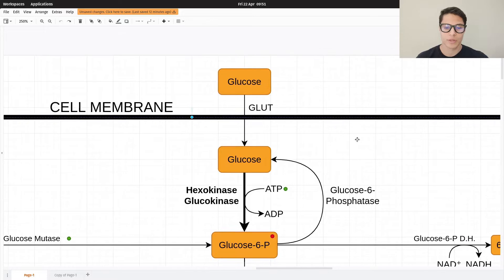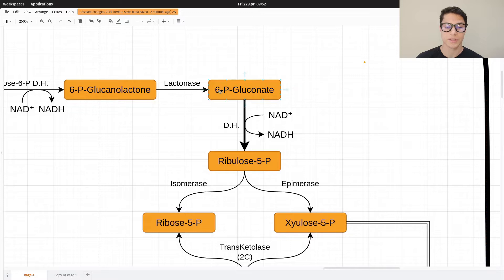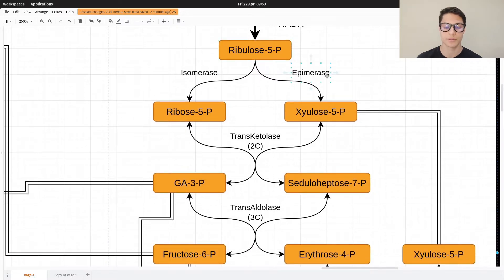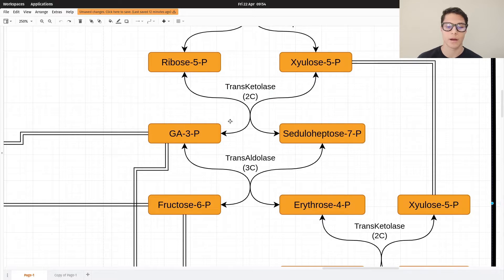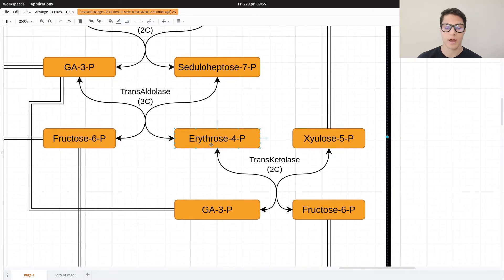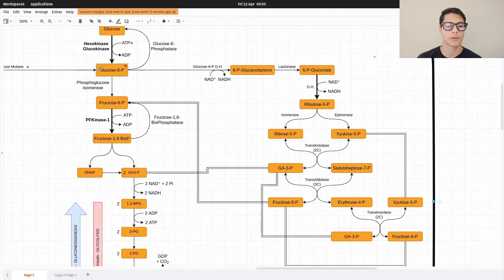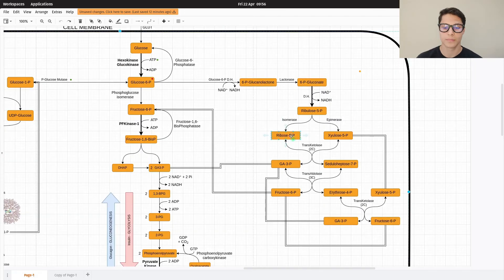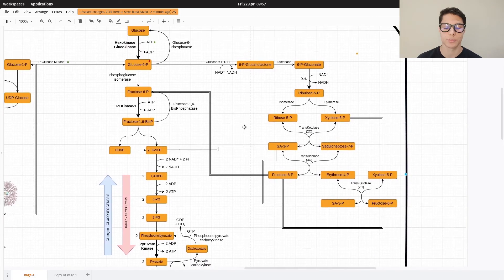Pentose Phosphate Pathway (Ninja Nerd Synthesis)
IN THIS VIDEO:
I explain the mechanisms and regulation of the Pentose Phosphate Pathway in the metabolism of glucose. This video is possible because of Ninja Nerd videos, that really helped me understanding biochemistry to the point I'm able to explain it.
By the way as being part of the Glycolysis/Gluconeogenesis, the regulation is the same (I forgot to put it on the video xd)